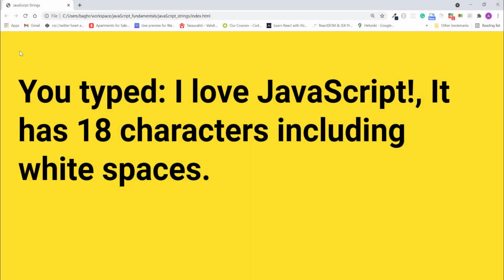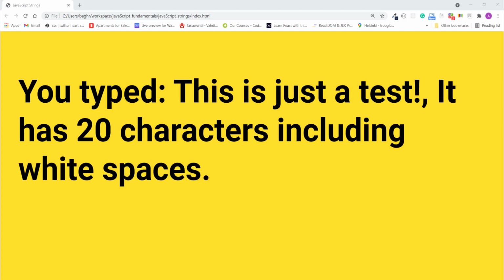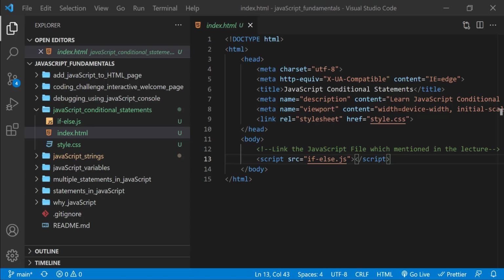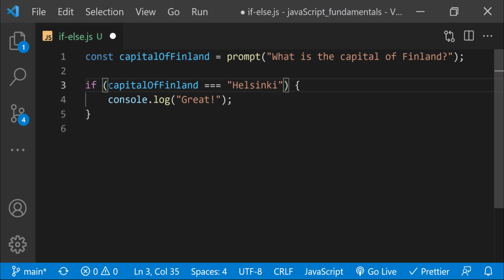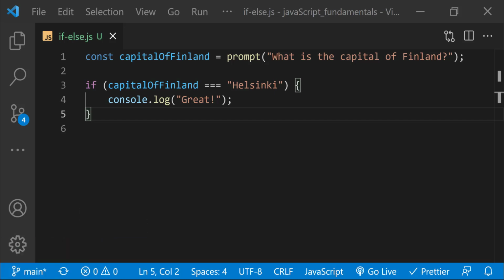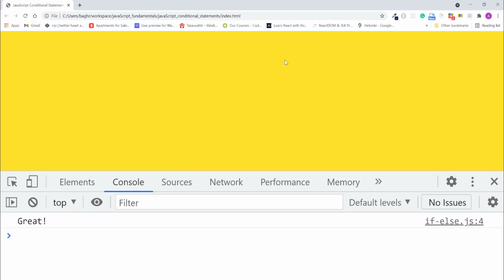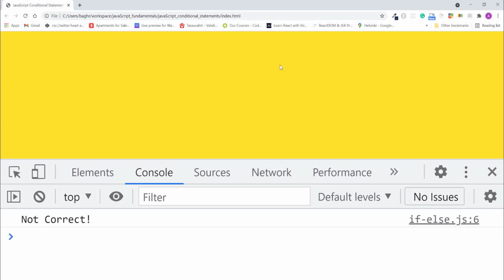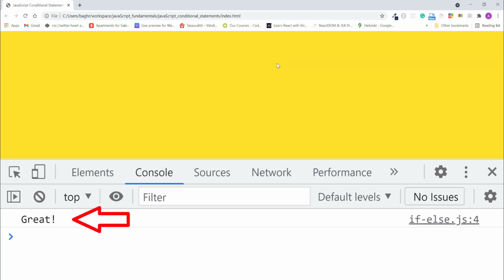✅ JavaScript Conditional Statement | JavaScript If Statement | JavaScript Else Statement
In this lecture, You will get a complete overview of, how the JavaScript conditional Statement works, how the JavaScript If statement works,  And how the JavaScript Else Statement works, with a simple and easy-to-follow practical coding example.

👉 If you want to learn how to build  that Character Counter App from scratch, make sure to check out this lecture :

👉 If you want to learn the different string methods that I mentioned in this lecture, make sure to check out this lecture:

👉 If you want to learn more about the JavaScript Conditional Statement from the official documentation, make sure to check out this link: